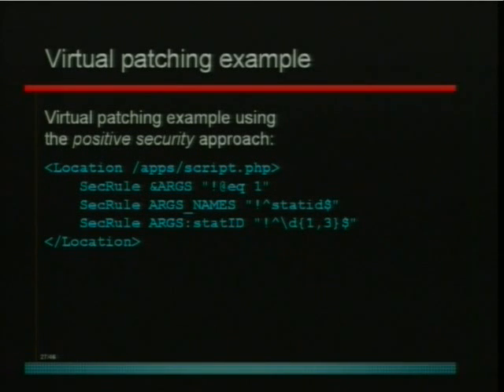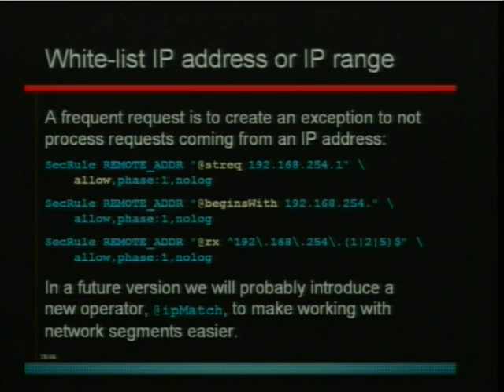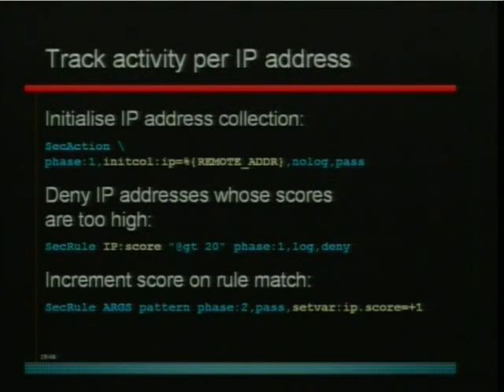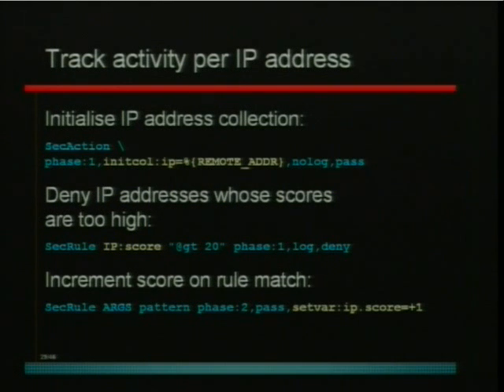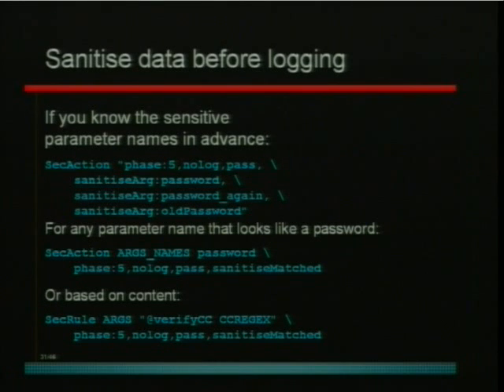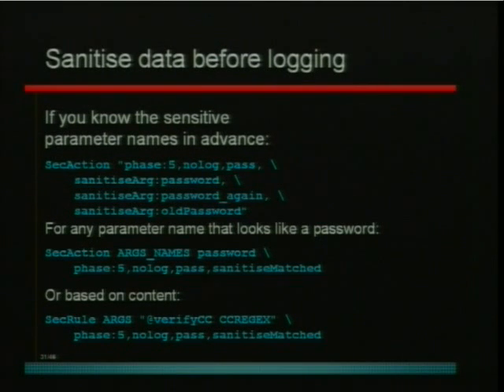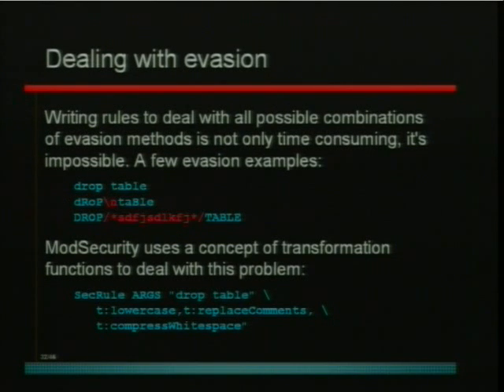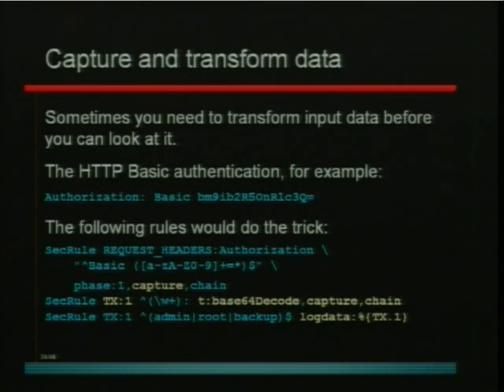Owasp5023 Part4 -WAF MODSECURITY, with Ivan Ristic.